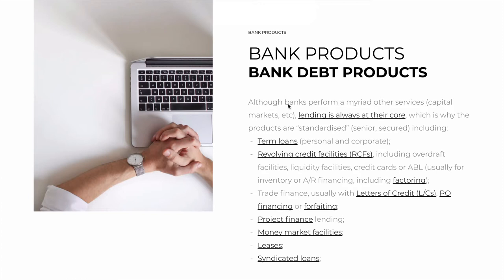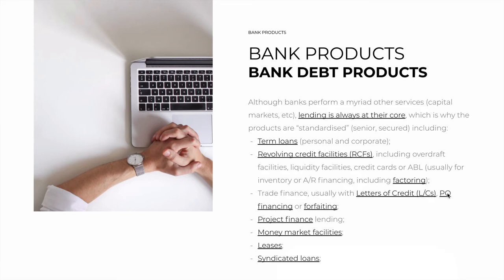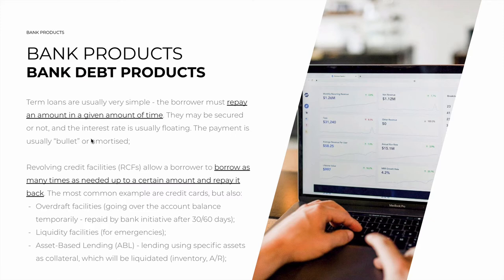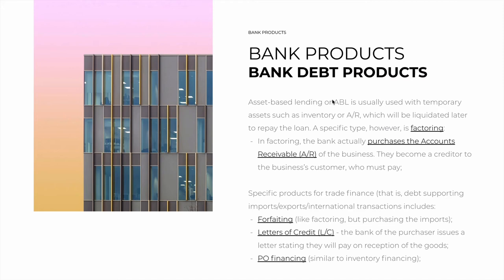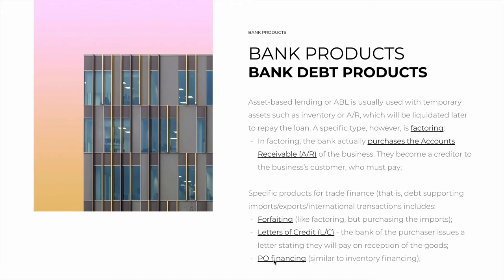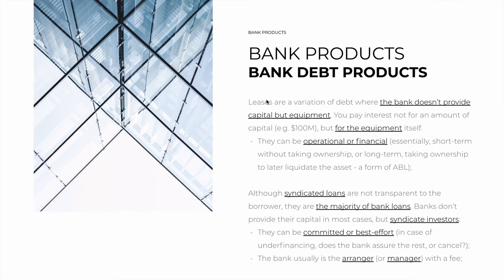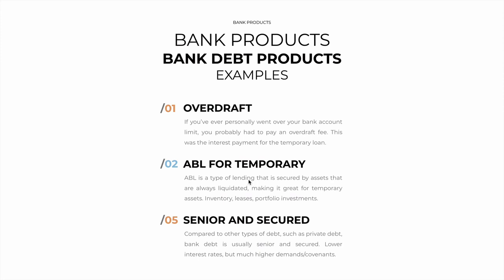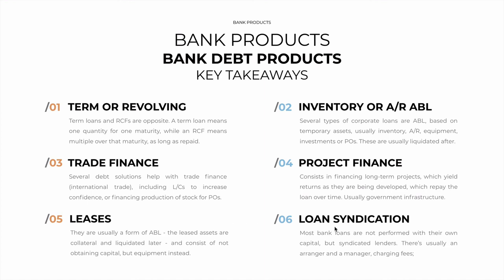"3-in-1 Banking Masterclass" Course Preview: Bank Debt Products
🎓 FULL "3-in-1 Banking, Banking Risk and Compliance Masterclass" Course 🎓
Including:
✅ 12.2 hours of video
✅ 65 lessons (with PDF slides + quizzes)
✅ Instructor support with Vasco via message